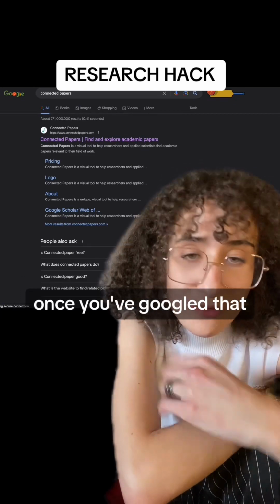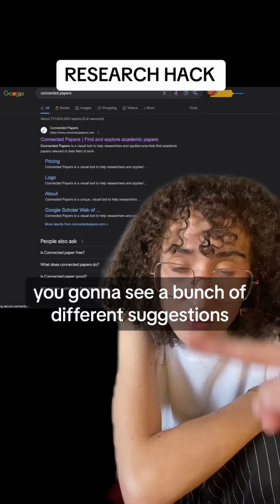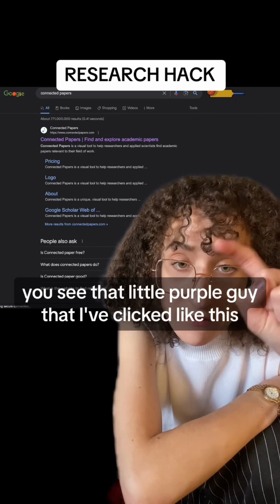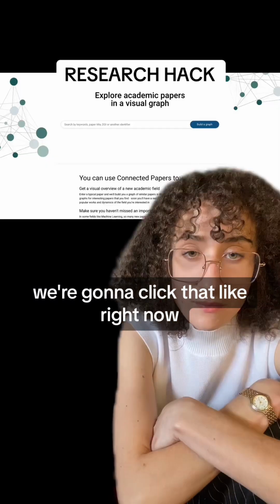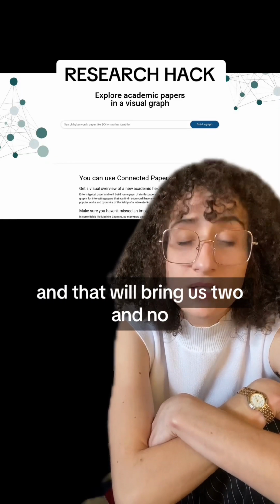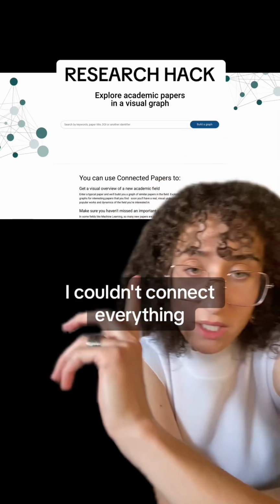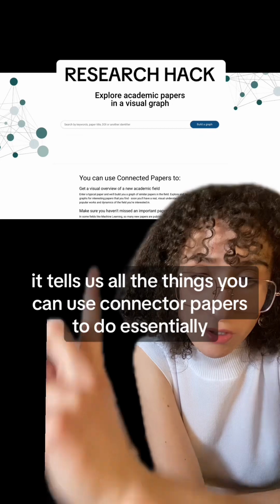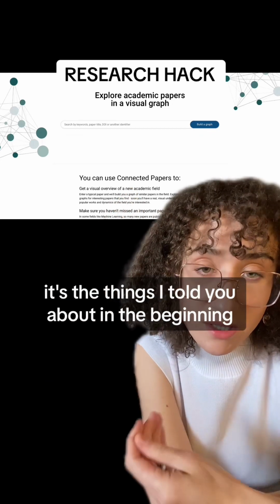RESEARCH HACK: CONNECTED PAPERS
Connected Papers is the research assistant I didn’t know I needed and the one resource I can’t live without.